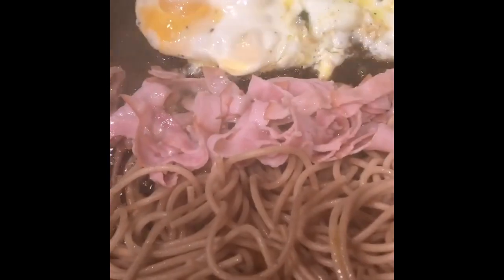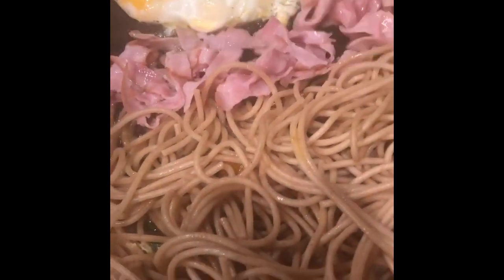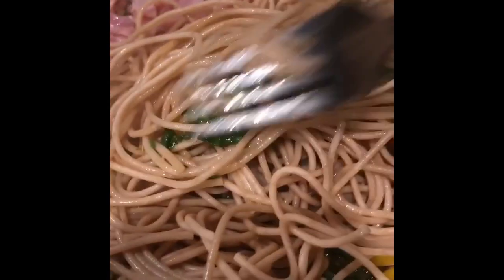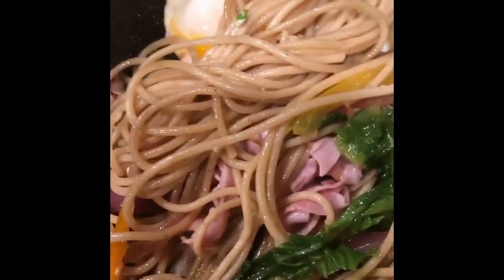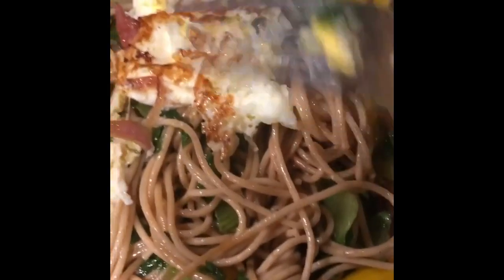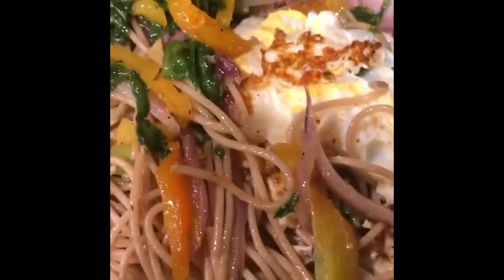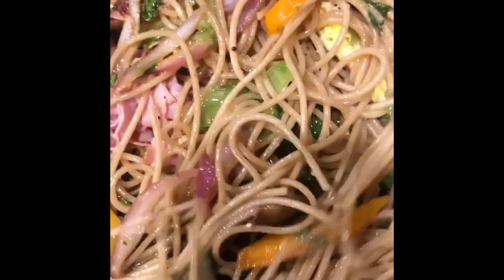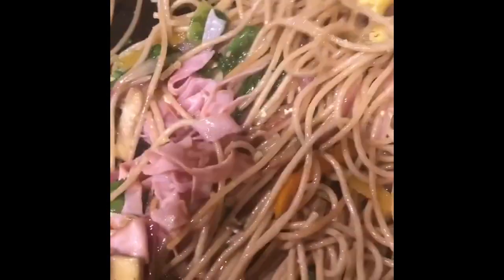Spaghetti With Vegetables And Eggs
Yeahhhhh it’s time to eat breakfast, brunch, lunch, or dinner! In my house in Los Angeles California!